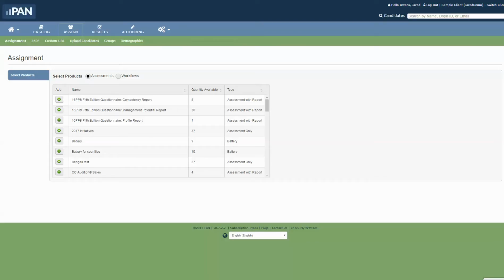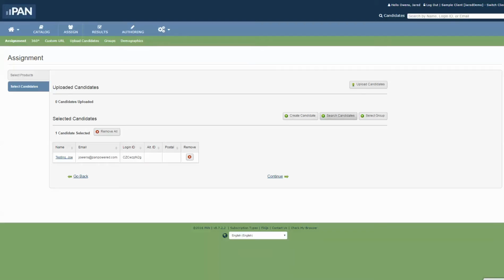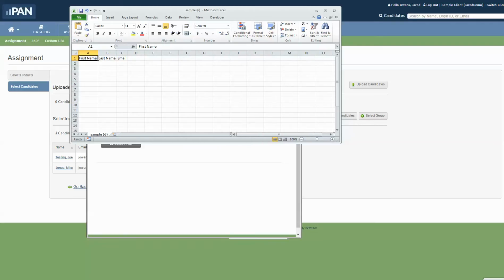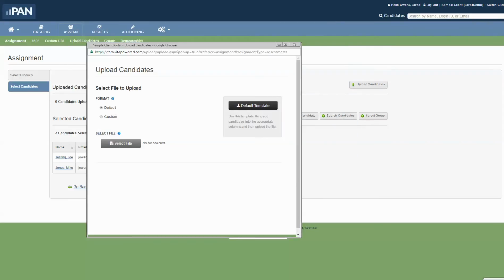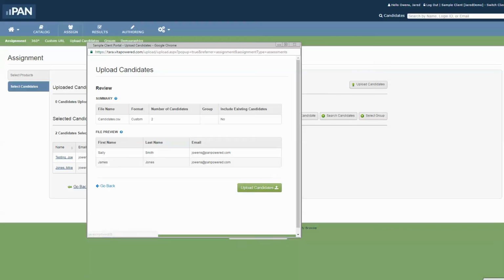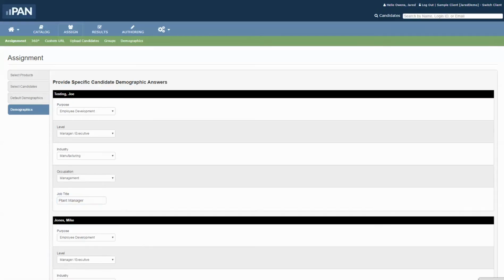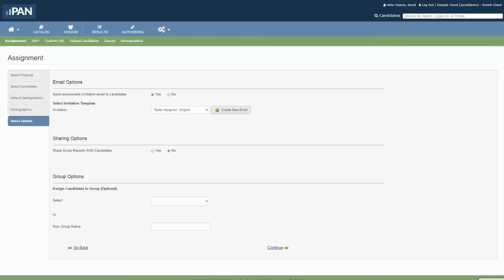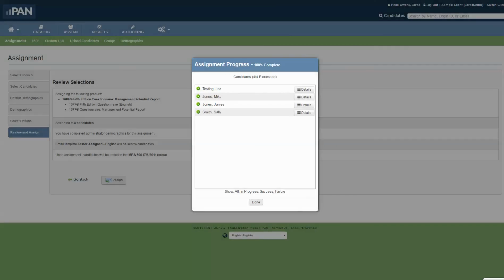Assigning Assessments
This video describes how to assign products from the PAN platform.